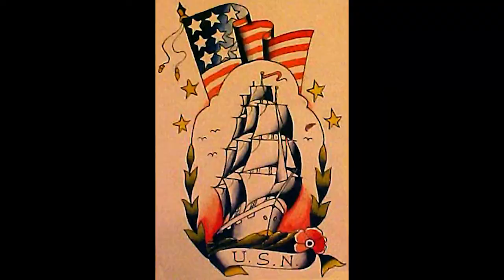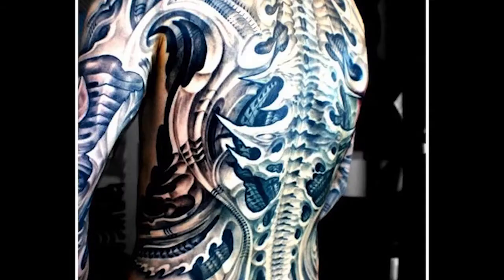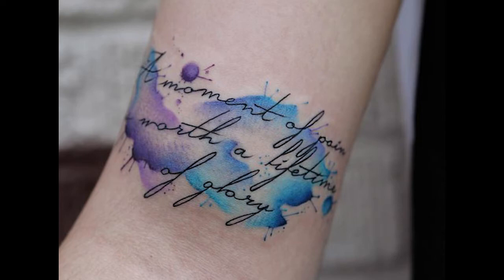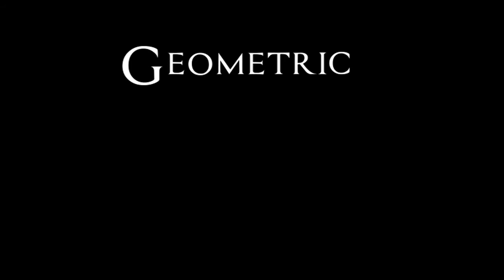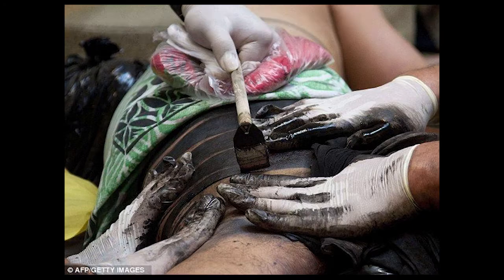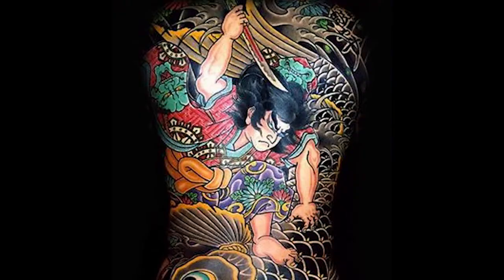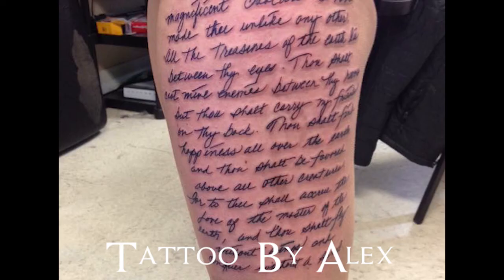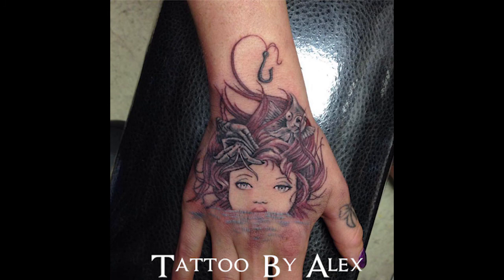Tattoo Style Guide - From Ivy Ink Tattoo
Hey Tattoo Lovers!
I wanted to go over some of the basic tattoo styles since so many folks come into the shop and have trouble explaining what it is they want. There are many more styles and combinations, but at least you will know the basics!